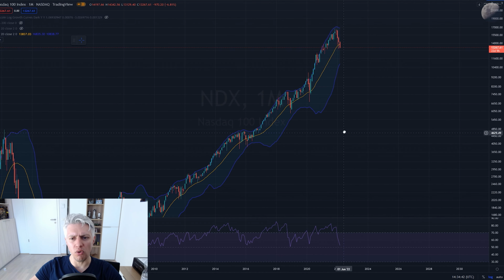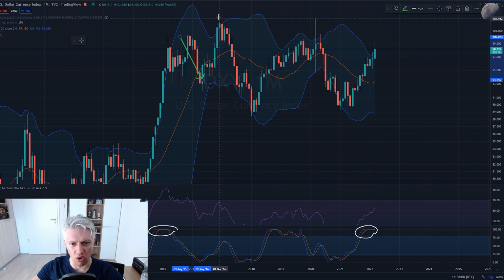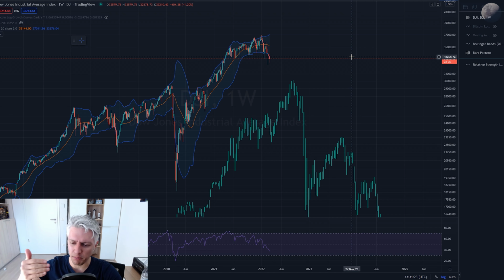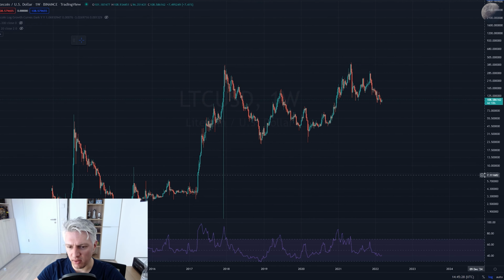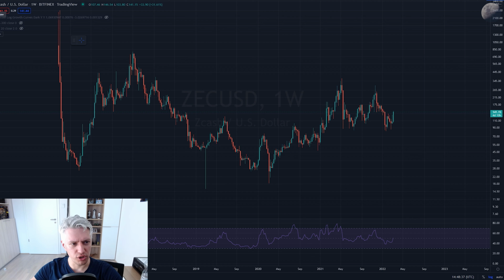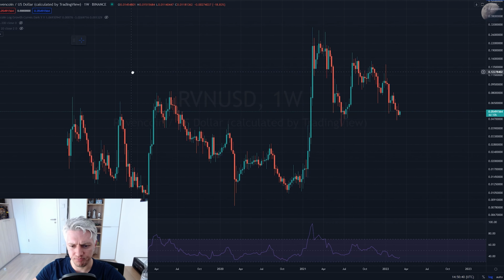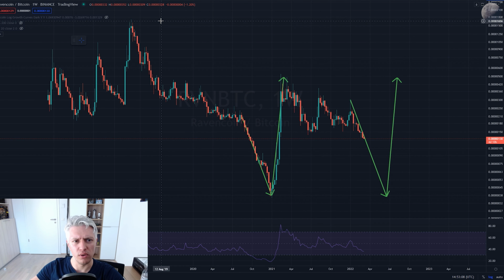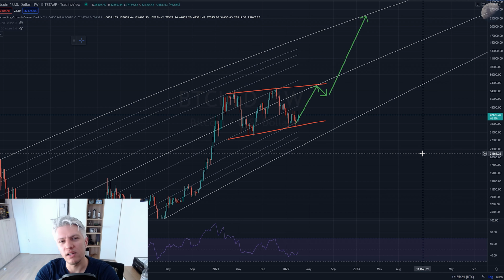Why the Crypto market is about to EXPLODE !